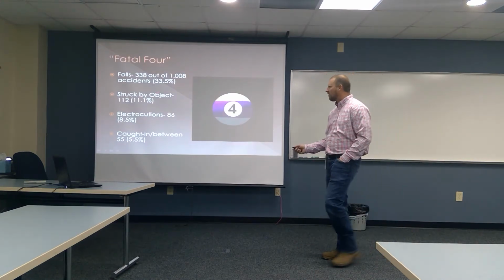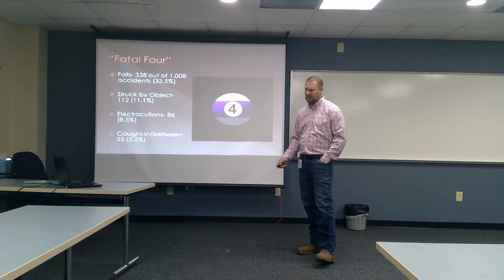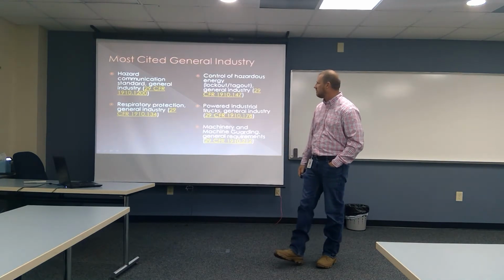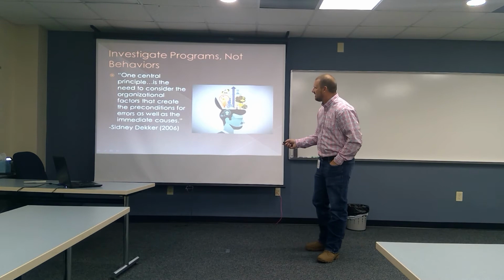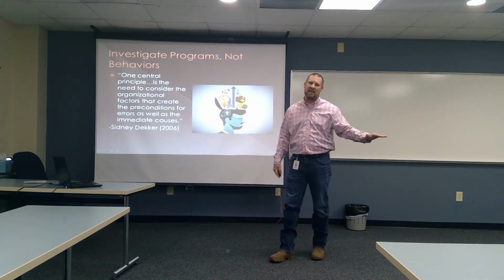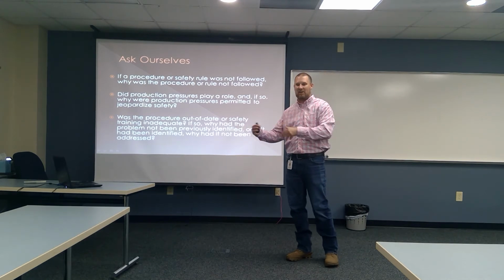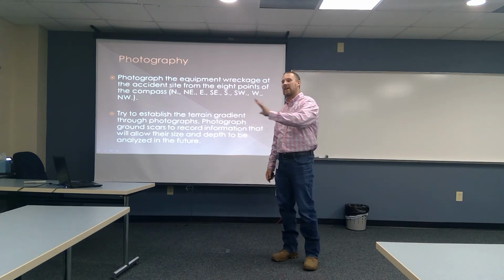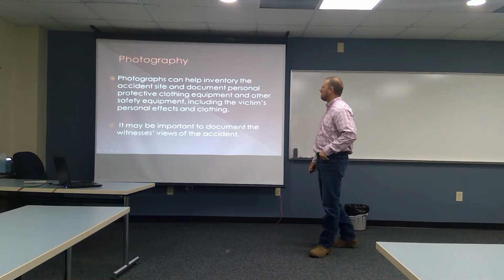EMC Safety: Incident Investigation